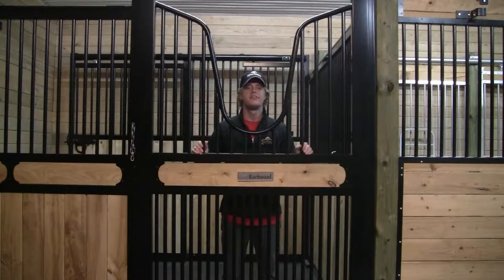Full Grill Doors at System Equine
In this video, System Fencing Account Manager Justin Pope explains the design elements of our Full Grill Door Feature.

There are so many factors to consider when choosing the right stall system for you and your horse(s). First, ask yourself some integral questions to help answer key points. What do you want to accomplish? What are you, your horse’s or your client’s needs? Find out what your budget is, do lots of research and speak with the industry experts, like our team at System Equine, for ideas and inspiration. Feel free to give us a call! We can help you get started on the right path to planning your dream facility and ultimately bringing it to life.

Our stalls are designed for long-term use, built with both safety and durability in mind. They’re built to perform over the many years of use and overuse. Our Free-Standing Collection stalls contain no wooden edges for horses to chew. Most styles of stall fronts come with barred or sloping designs to prevent neighbors from negative interactions, while still allowing them to view each other from a safe distance.

More About System Equine

System Equine has proudly become a North American leader in equestrian products from backyard stables, to large private and boarding stables, to commercial fairground operations. We are incredibly proud to call Canada our home and have focused on building our core products here to shipped around the world. We manufacture, source, retail, wholesale, have dealers, and install products from stalls, fencing, apparel and everything in between.

Here at System Equine we continue to source and develop new and innovative products and make them easily accessible to our clients. We offer a wide assortment of equine equipment, horse stalls, fencing and installations, and our tack store provides the latest in horse health care products, equine and equestrian clothing, farrier supplies, and engraving.

Our vision is to be your "one-stop shop" for equine goods. If there's something you need for your equine partner, we likely have it available and can also offer support and suggestions, and if we don't have it, we will do our best to get it in for you. That's the System way.

Artist: Nicolai Heidlas
Song: Drive